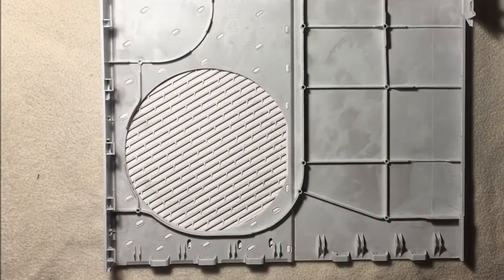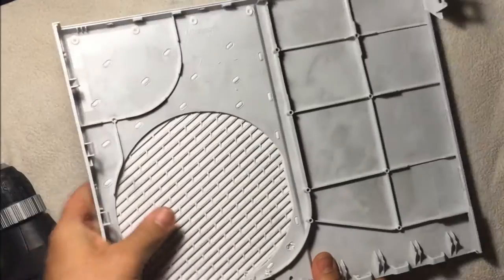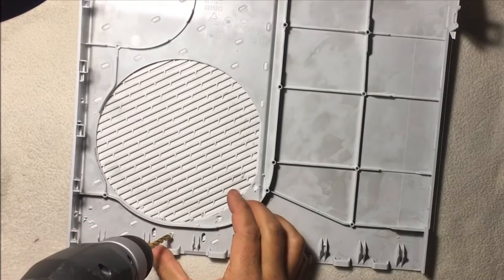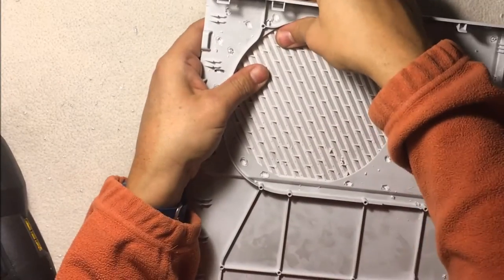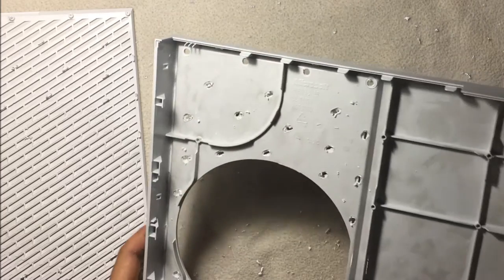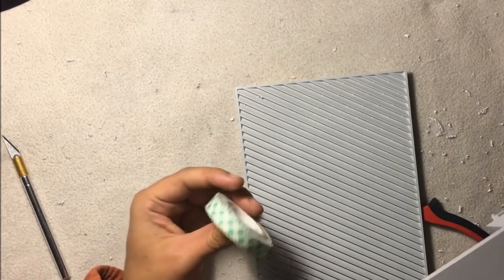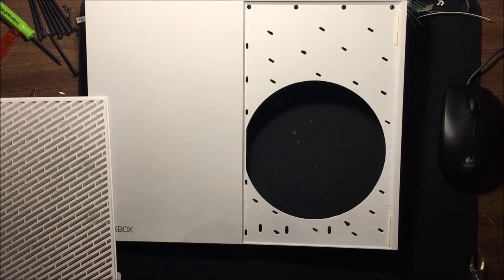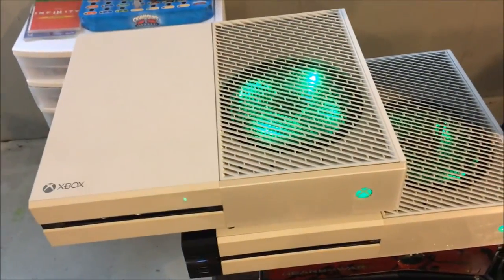Xbox One Mods: Reversing the Top Grill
The title says it all. This video shows you how to remove, flip, and reattach the top grill of the Xbox One.

This mod is essential for seeing an LED modded fan from the front of the console.

My eBay store for services: